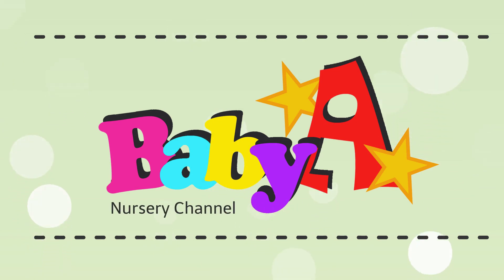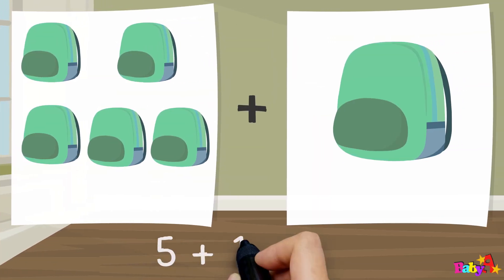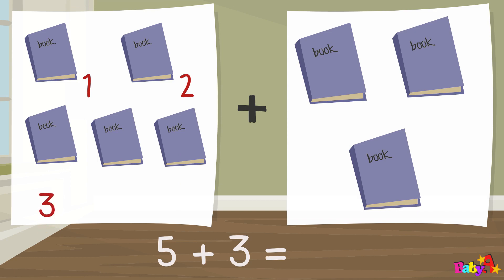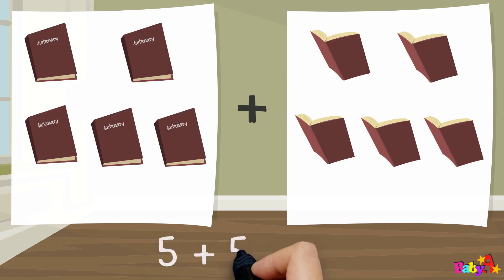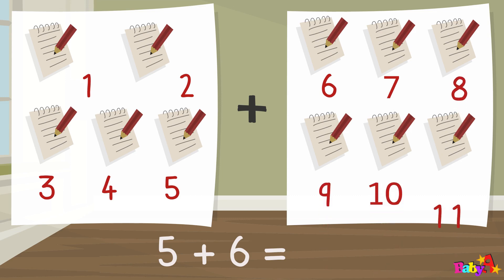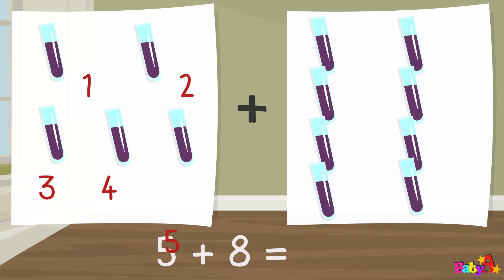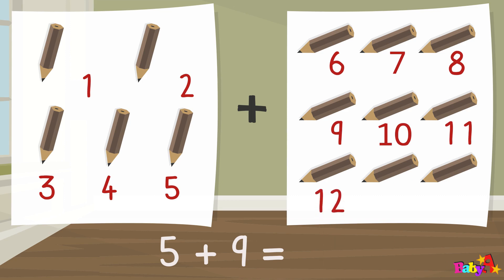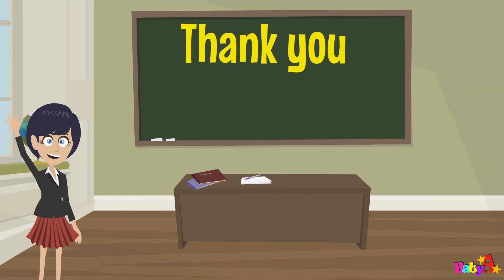Basic Mathematics - addition of number 5 by BabyA Nursery Channel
Addition of number 4, including counting from 1 - 15